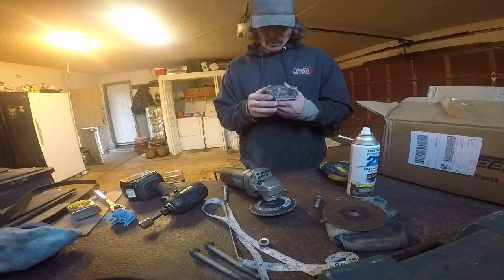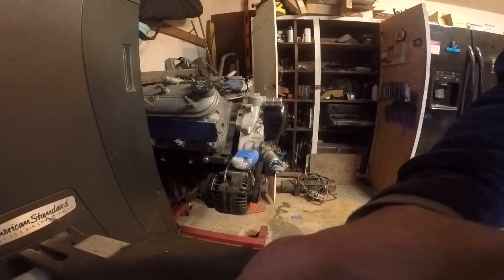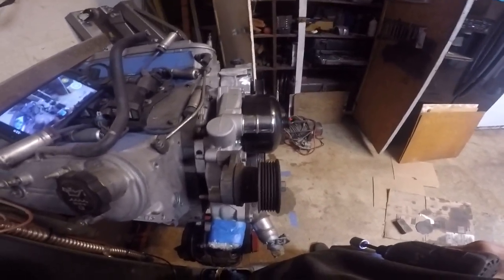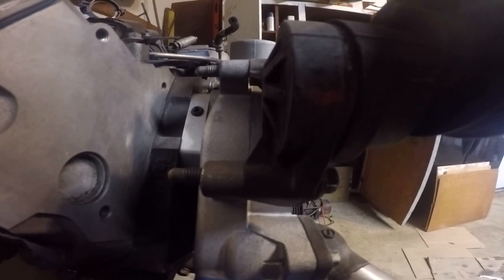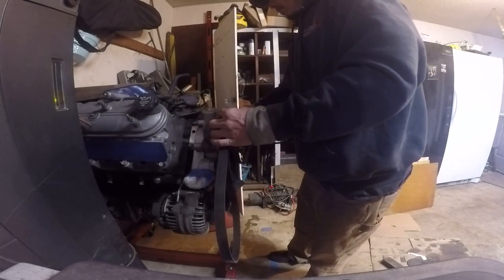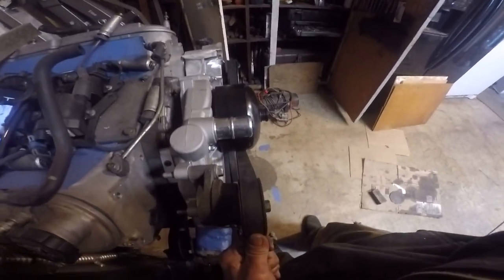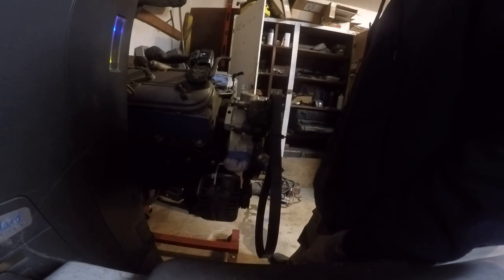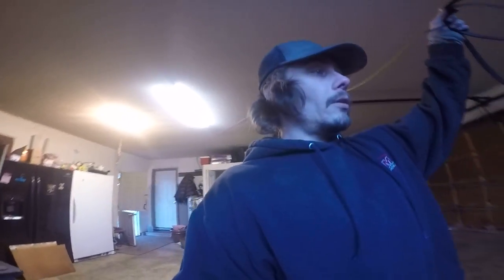Custom LS pulley set up pt. 2